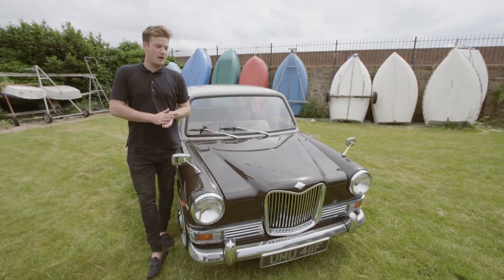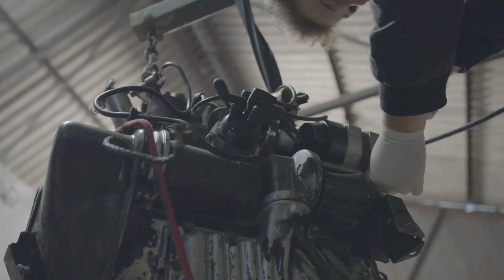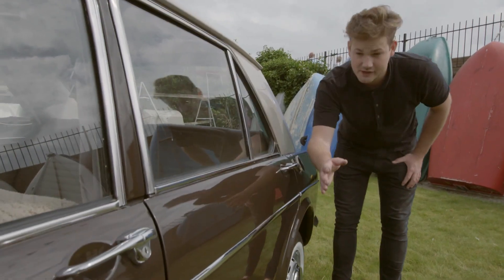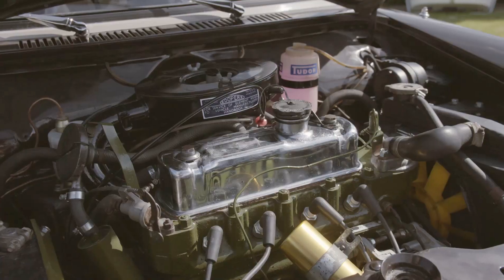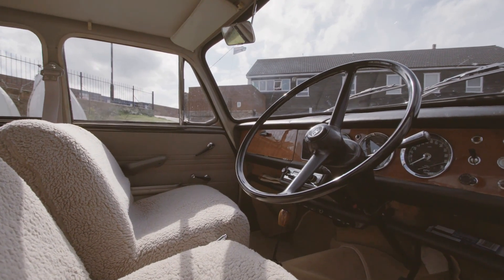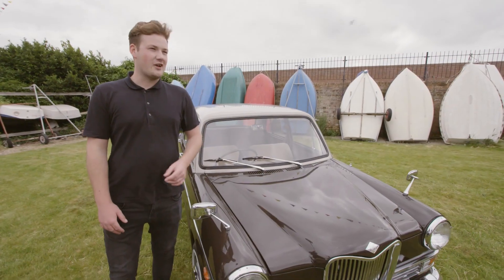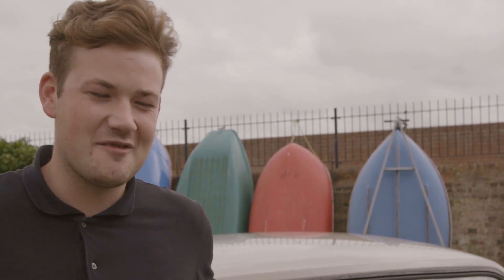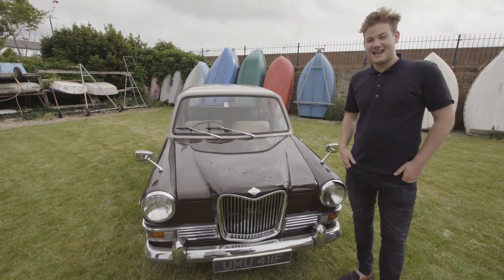eBay | eBay Car Challenge - Charlie's Riley Kestrel (Part 3)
Charlie shows us the finished article, his fully restored Riley Kestrel!

The eBay Car Challenge launched in March 2016 to find three budding amateur car restorers and help them complete their projects with parts and accessories from eBay - a one stop destination, home to all of your motoring essentials and finishing touches.